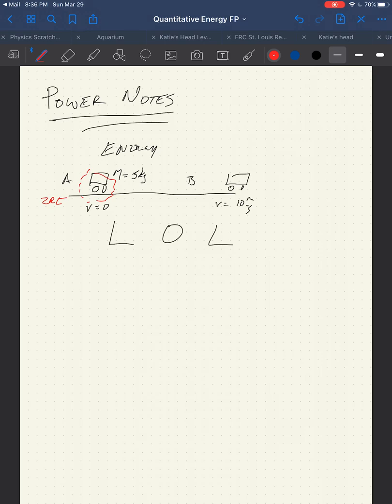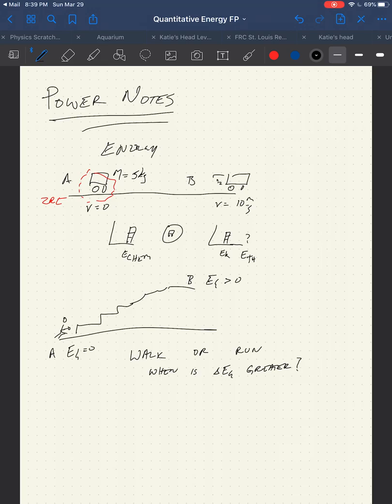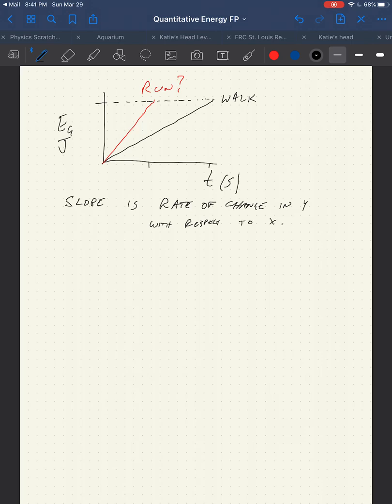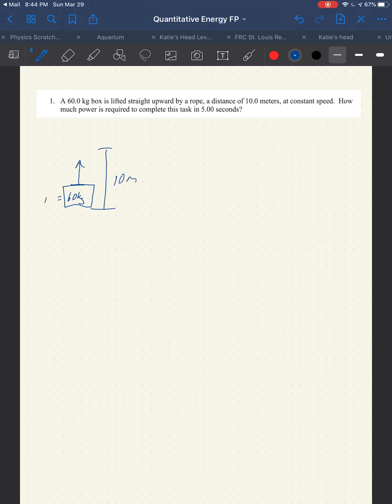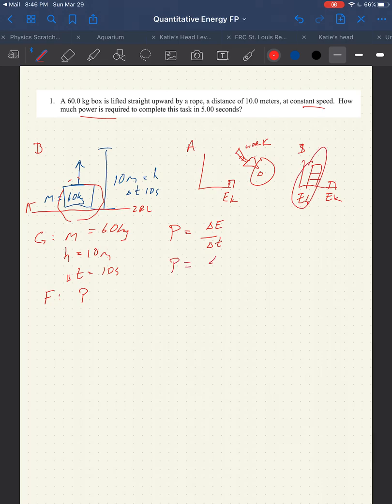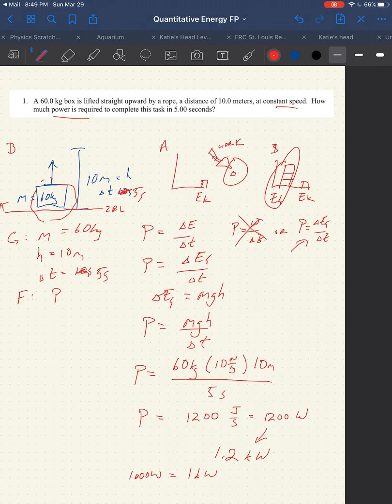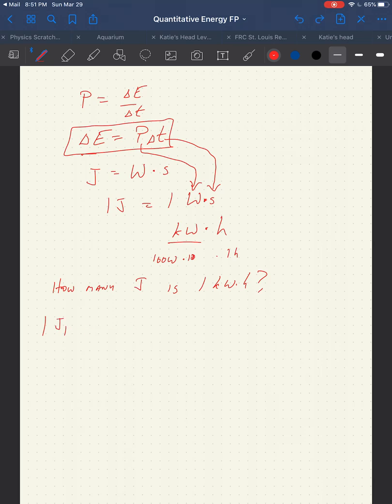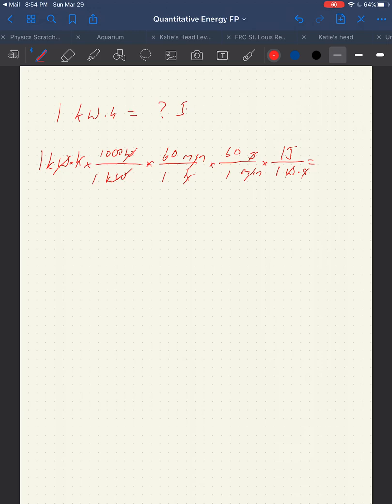Power notes and example problem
An online lecture about power. Answers the questions: what is power? How do you find power on a graph of energy vs time?  What are the units of power.  A simple example is included.